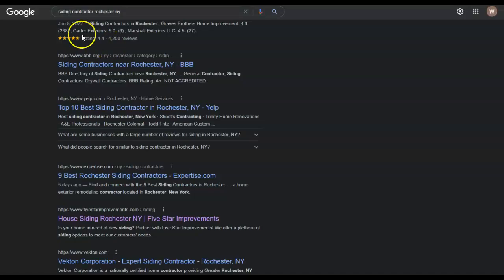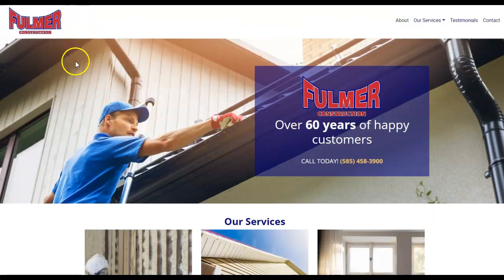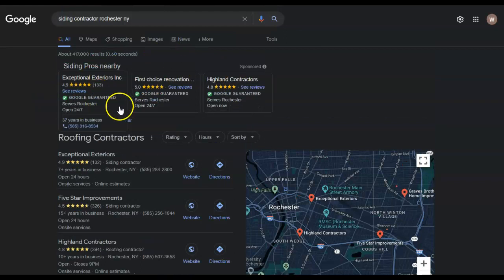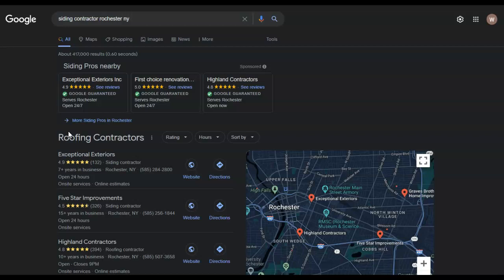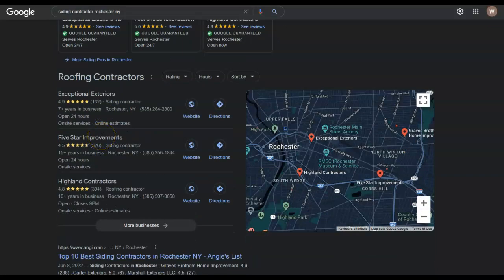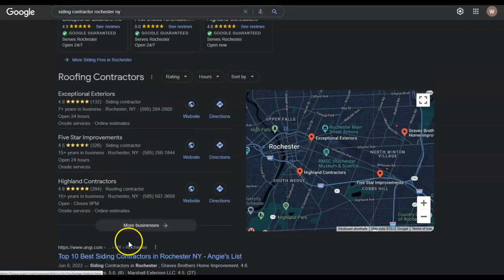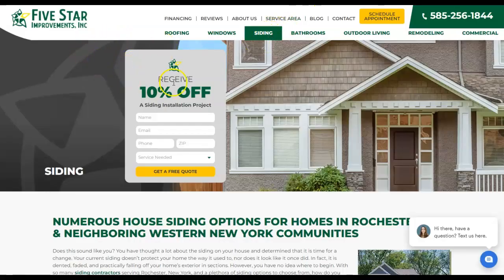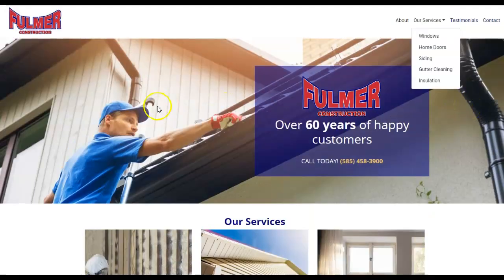Fulmer Construction Rochester NY - Siding Contractor Rochester NY - Rochester NY Siding Contractor